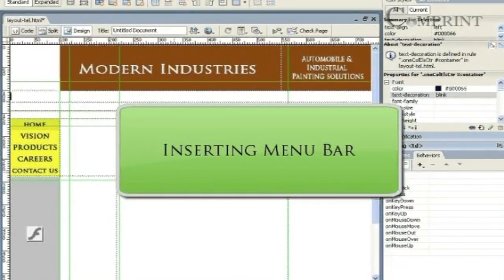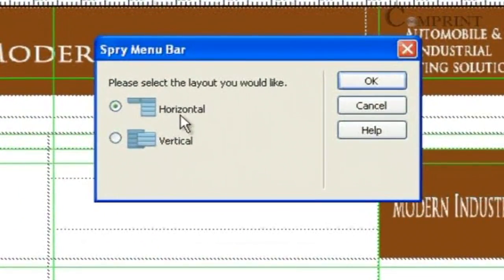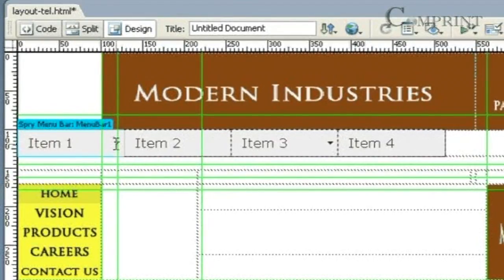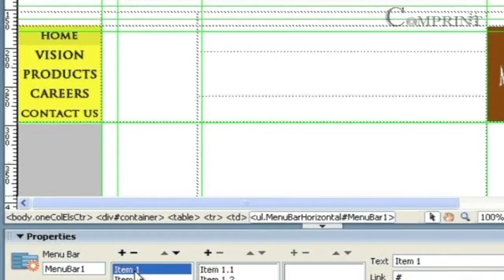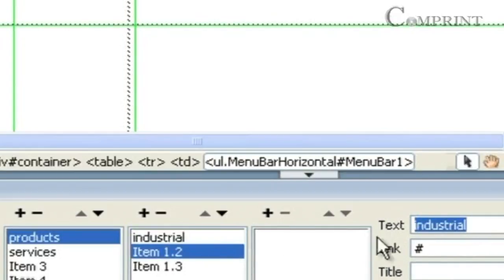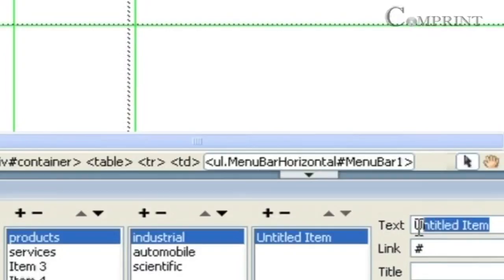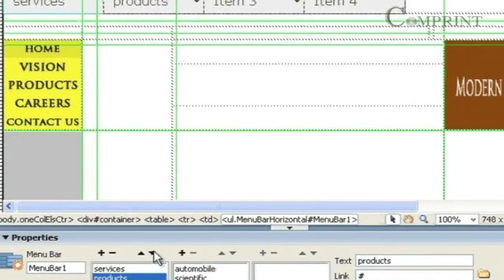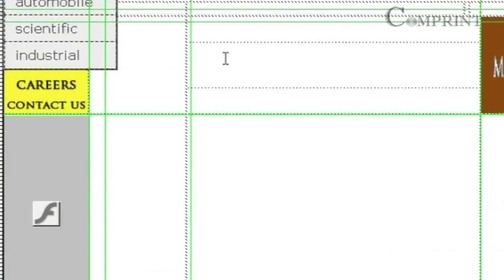Adobe Dreamweaver Tutorial | Learn How To Insert A Menu Bar In Dreamweaver | Digital Teacher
In this video, you will Learn How To Insert A Menu Bar In Dreamweaver. Digital Teacher presents many other educational videos which are useful for all age groups.